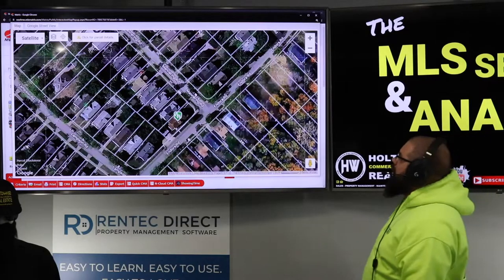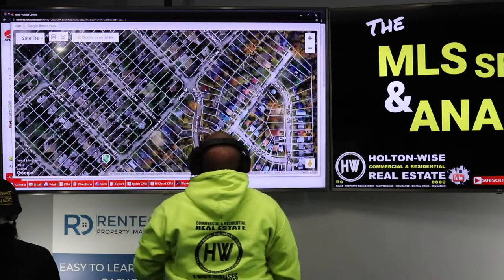How Important is Price to Rent Ratio for Cash Flow? | MLS Search & Analysis 1,586 - 1890 Mannering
The price to rent ratio of rental properties in markets like California makes it almost impossible for California landlords to earn a substantial amount of cash flow. Because of the low cash flow that investors are seeing in the California housing market, many Californians are leaving California in an effort to buy out of state rental properties that have a much more attractive price to rent ratio. During the 1,586th episode of The MLS Search & Analysis Show, long distance real estate investing expert James Wise is helping a California landlord run the numbers on a triplex in Cleveland, Ohio. This Cleveland triplex features an amazing price to rent ratio, however, is that great price to rent ratio going to be the most important factor in how much money this triplex is really going to make an out of town investor? Is price to rent ratio always the most important factor in how much cash flow an investor is going to earn? Tune in to HoltonWiseTV to learn more about long distance real estate investing.

📺 HELPFUL RESOURCES
Holton-Wise FAQ

Wholesaling 101: The Ultimate Guide to Wholesaling in the Real World